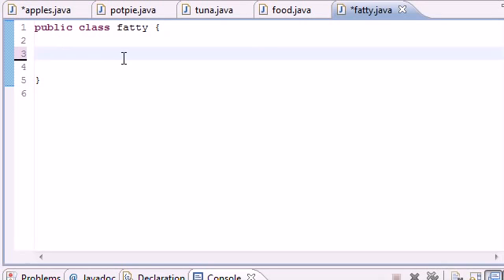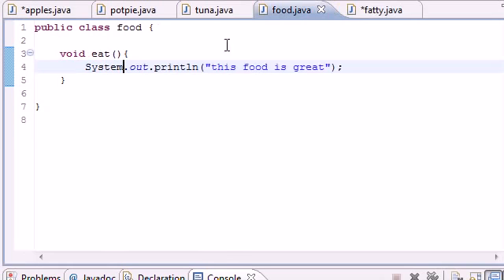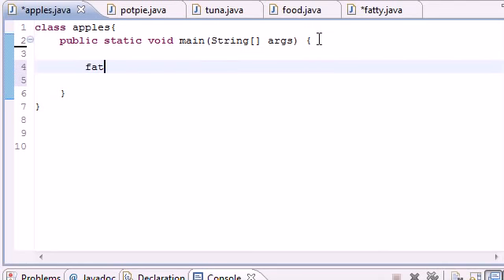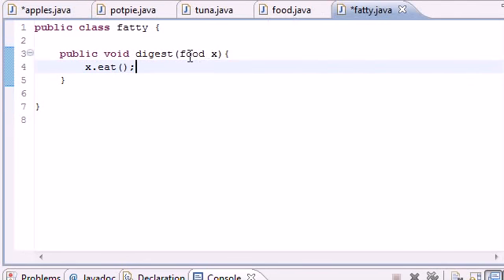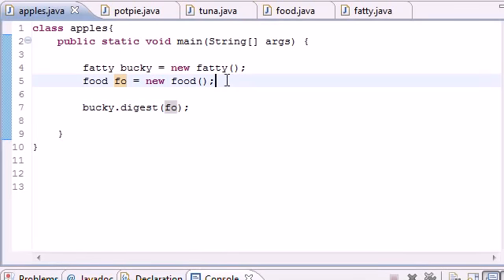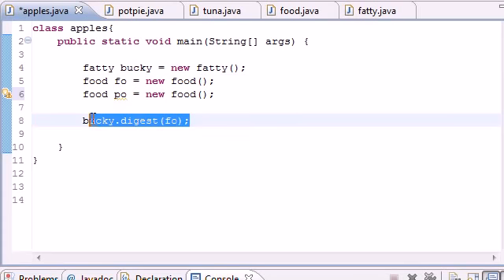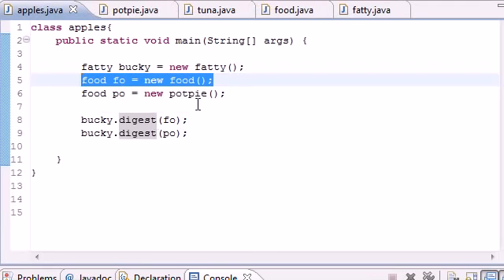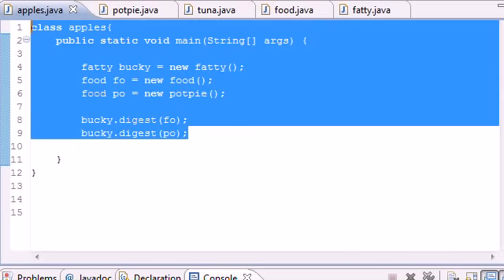Java Programming Tutorial 56 Polymorphic Arguements